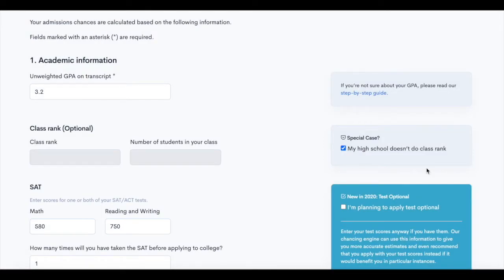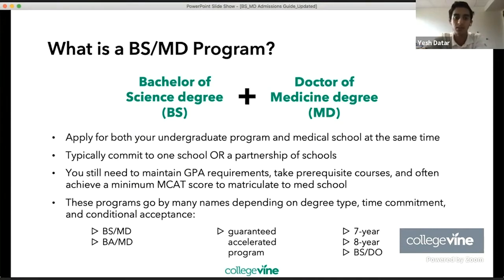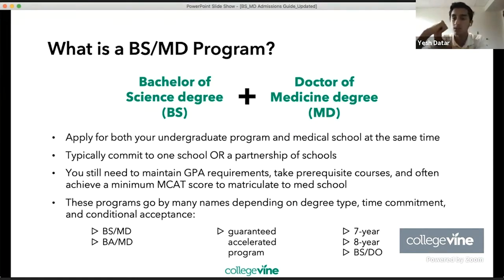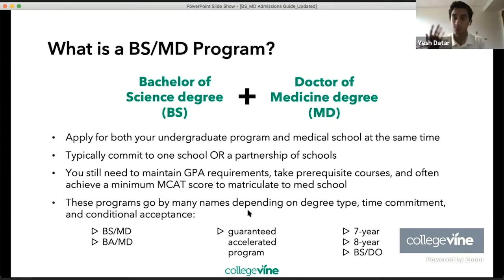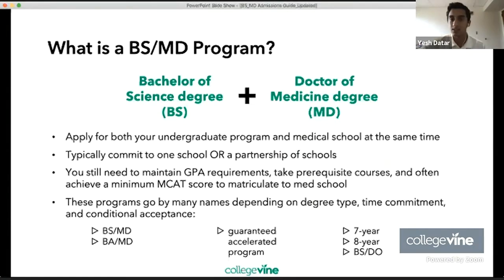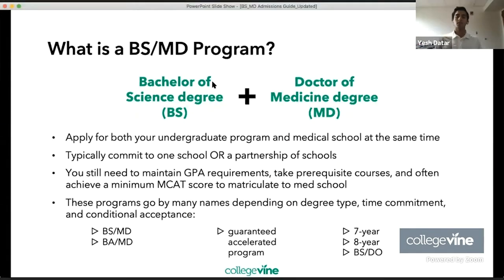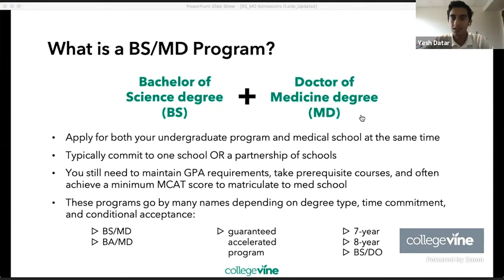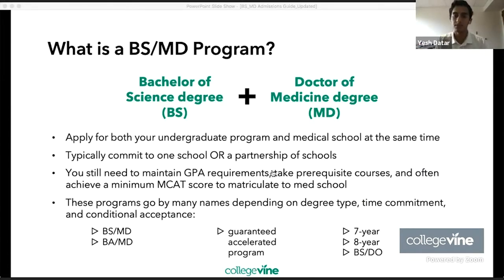What is a BS/MD Program?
What is a BS/MD program? What are the benefits of BS/MD programs? Join livestream host Yesh Datar as he shares everything you need to know about BS/MD programs.